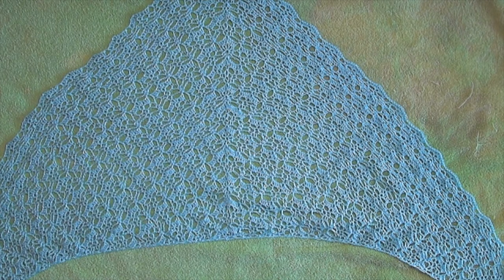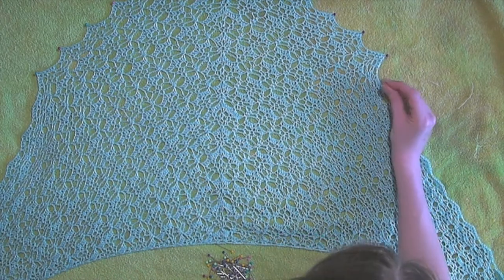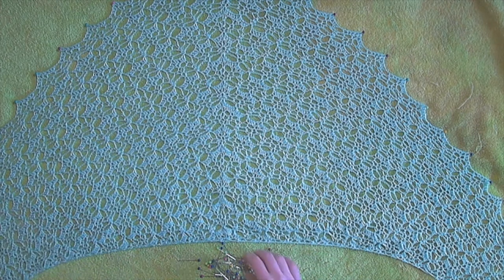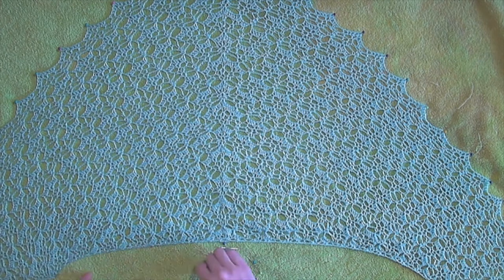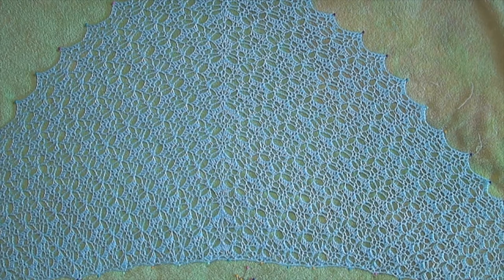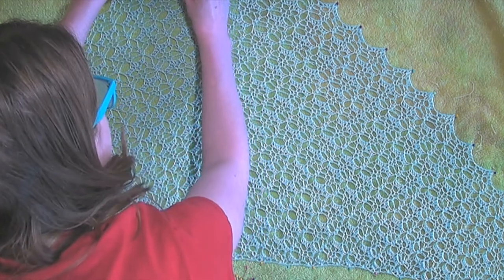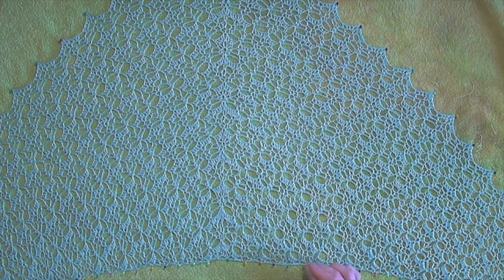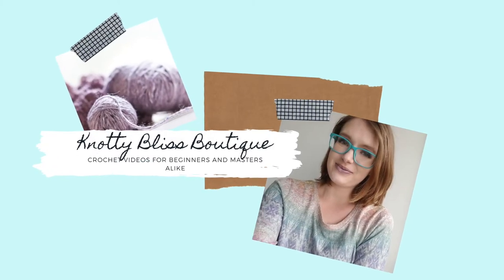How to block a shawl with pins and a spray bottle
In this video you'll see how I block a lacy shawl with an old towel that won't bleed dye, pins that are rust proof, and a spray bottle. This is by no means the only way or the "right" way to block a finished crochet project. There are many ways to do it and this is just one way.